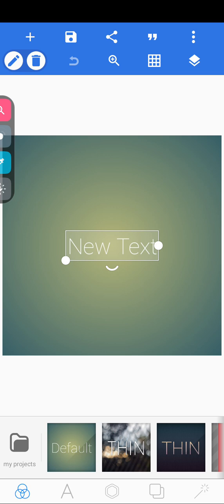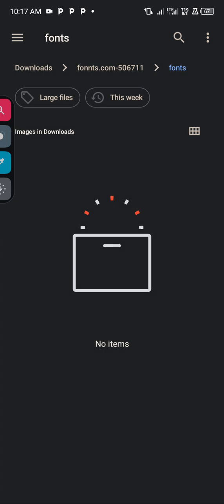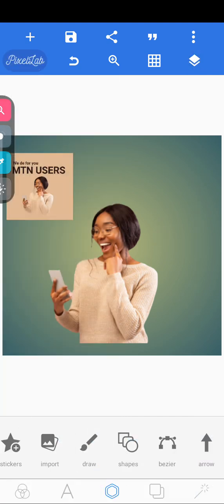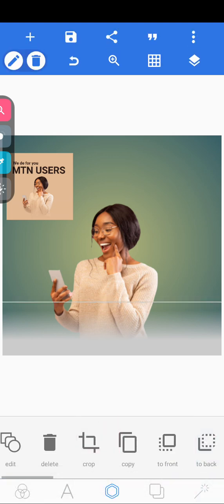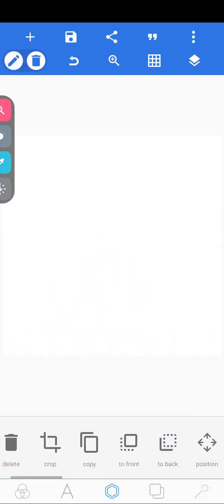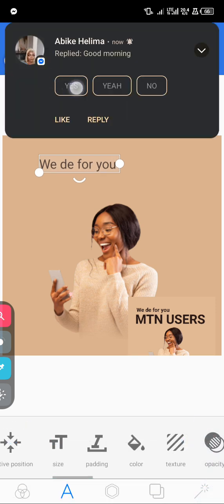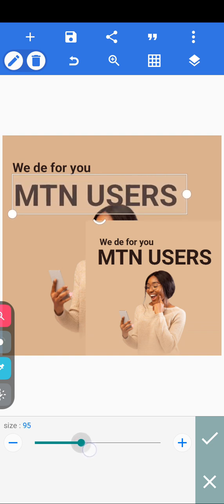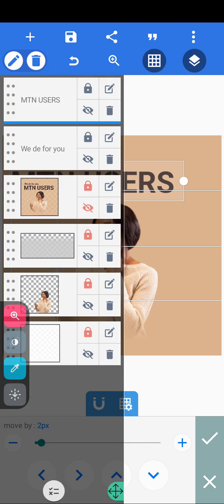BK GRAPHIC DESIGN. TECH : Basic Class. Lesson 4: Blending (. homogeneous blending )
Homogeneous blending effect|| Pixelab|| Try other colour effects 🖋️✨|| Using Smart Phone Only ✨📃 🖋️